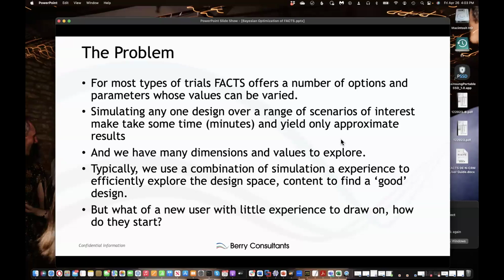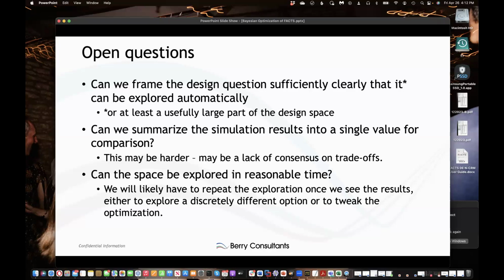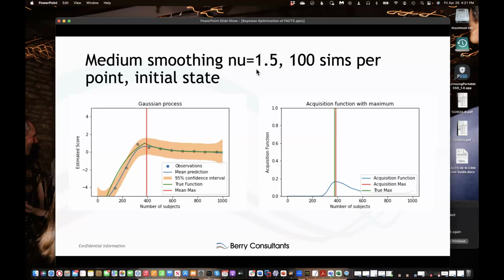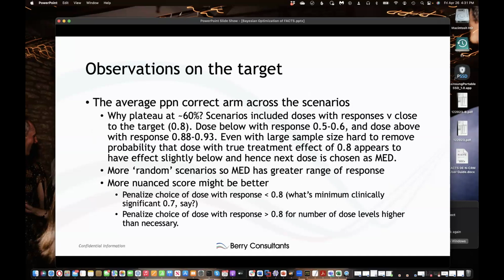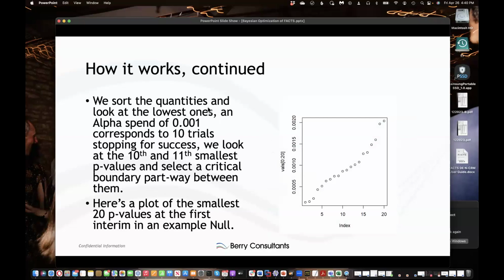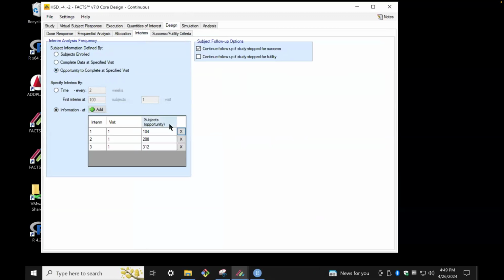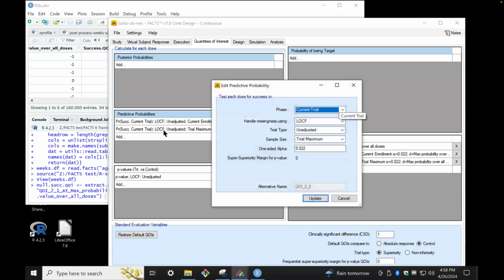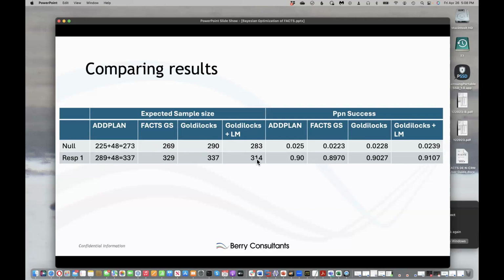Applying Bayeisan Optimisation to FACTS trial designs and choosing stopping bound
A look at using machine learning to optimise trial sample sizes, firstly in a trivial 2 arm case, and then in a more complex 6 arm, phase 2 case, where the objective is to have at least 50% probability of selecting the correct MED. We then look at optimizing Bayesian “Goldilocks” two arm design, by processing simulation results in R.